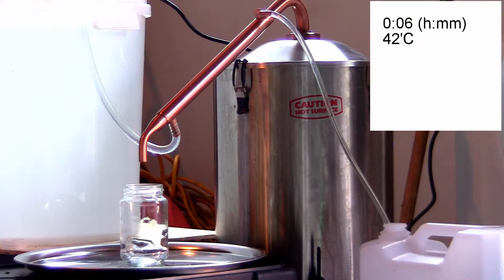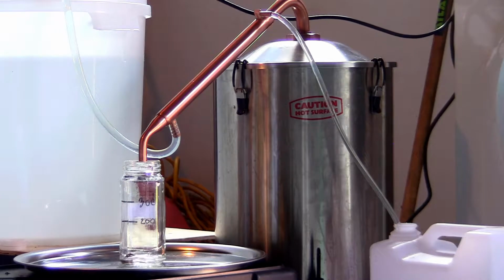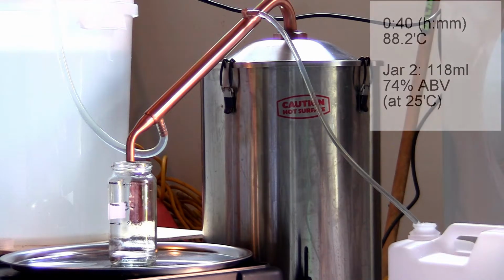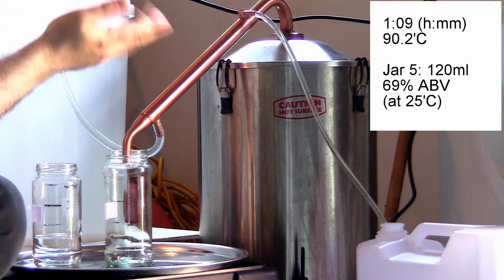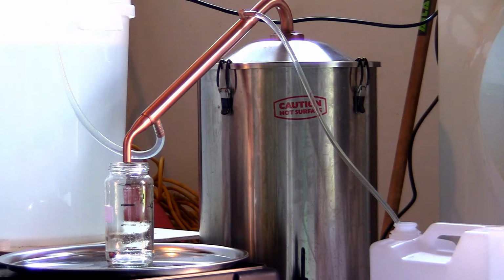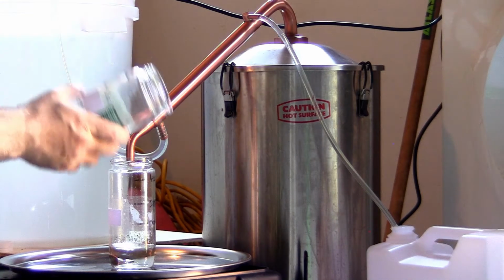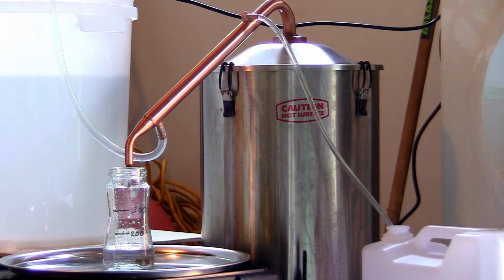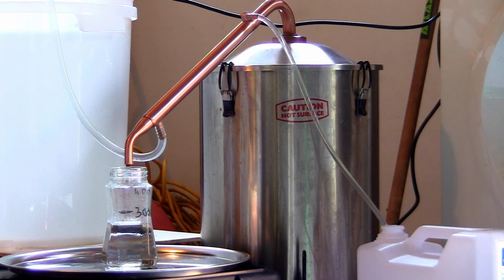'Whisky' spirit run - part 2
This is the main distillation spirit run, on my T500 with alembic pot still condenser. Part 2 of three videos, which will describe my still, the process during the spirit run, and the cuts I made and the ageing process that is in progress of turning new-make into 'whisky'.